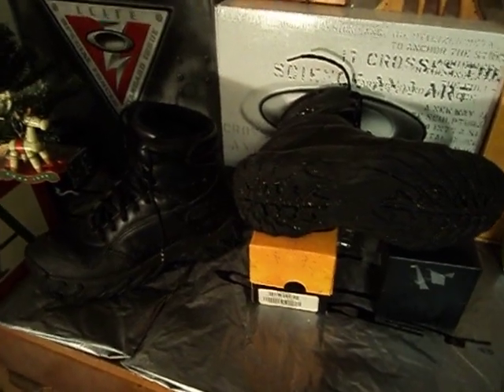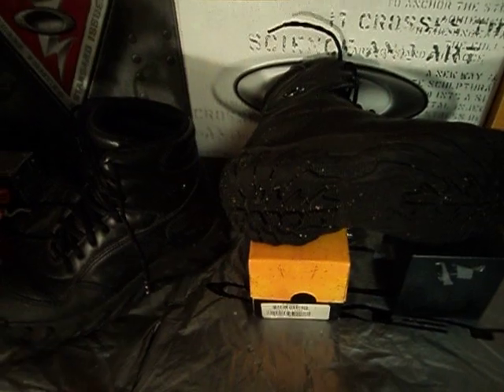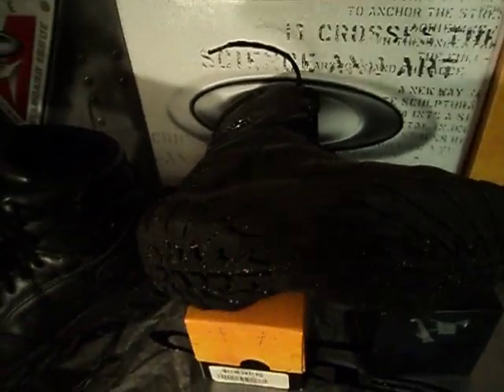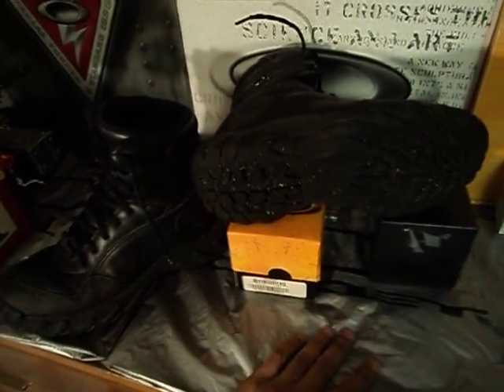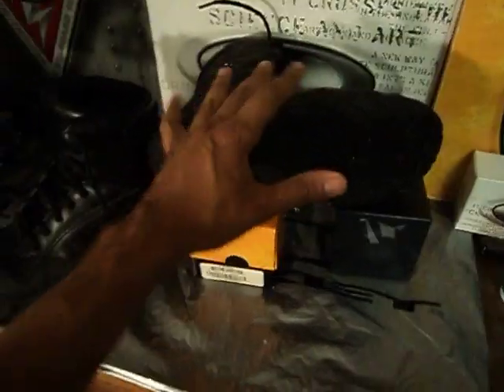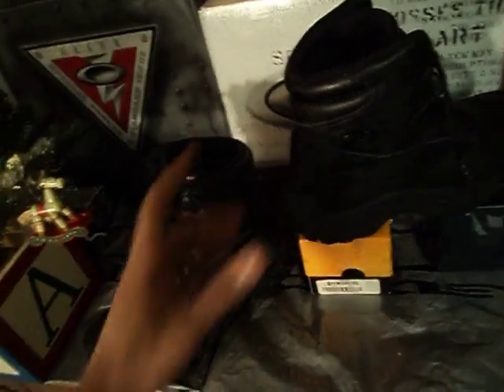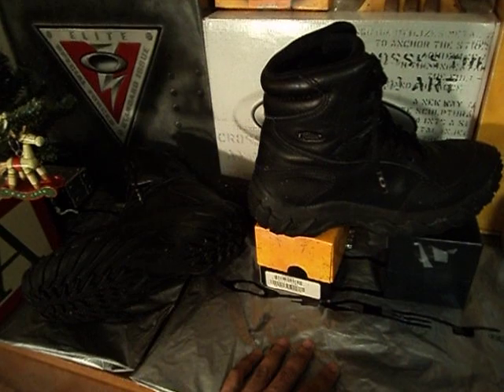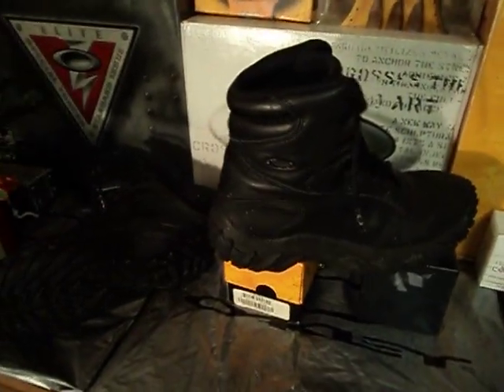Review Oakley US Standard Issue Assault Boots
Great pair of boots. Older model. Sorry about the darkness. Please comment if this review helped.